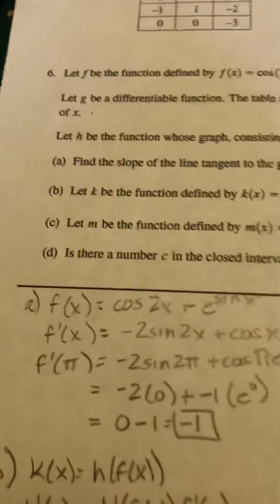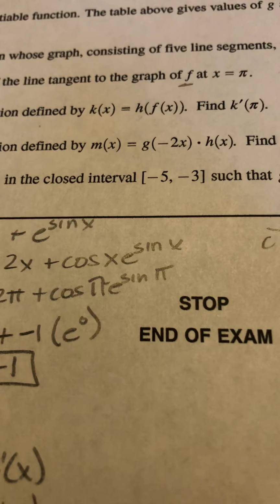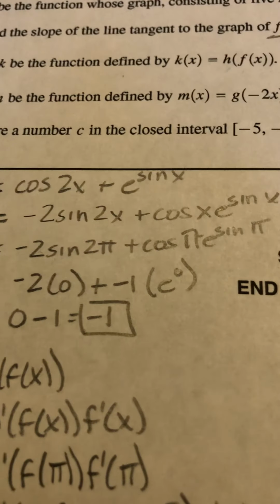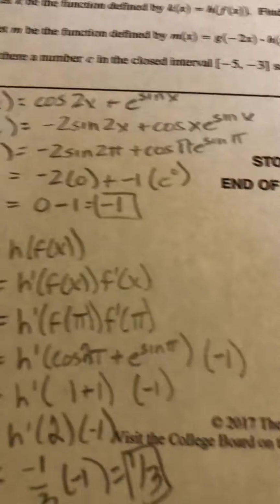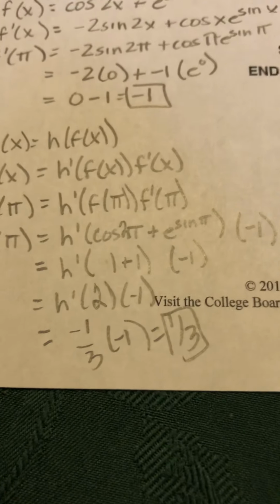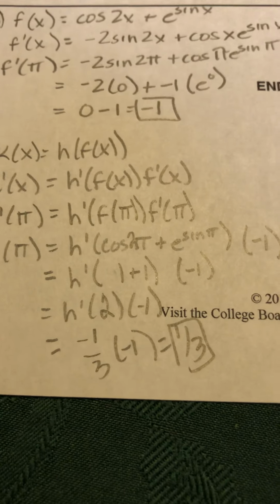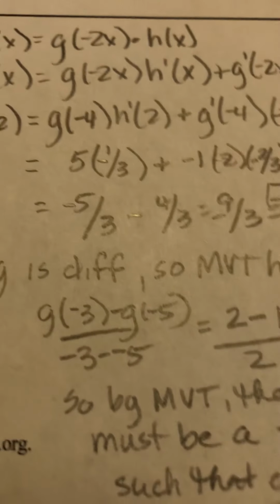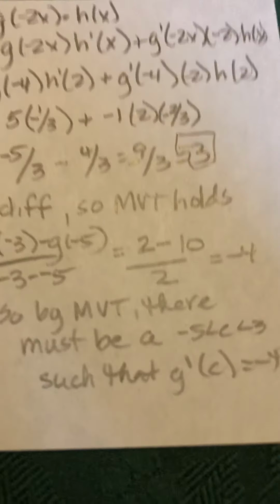AP AB 2017 #6